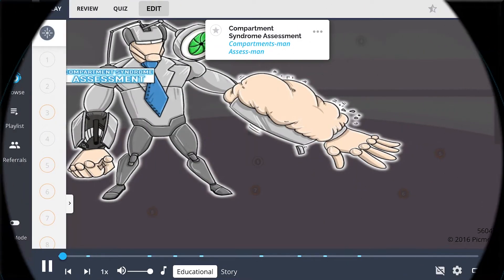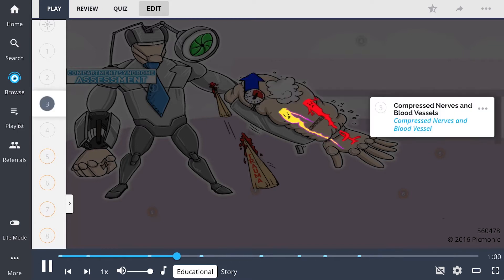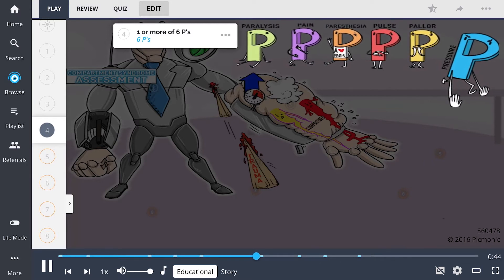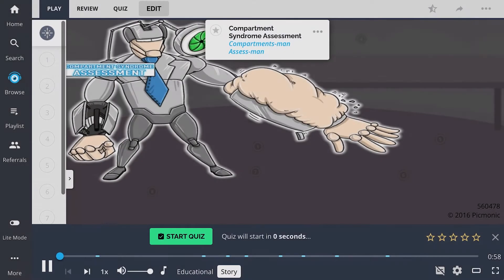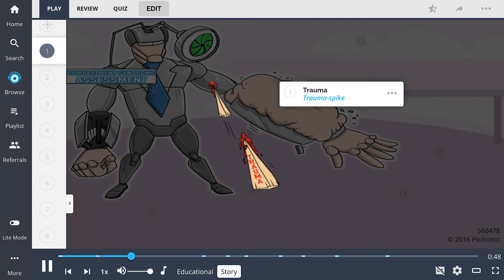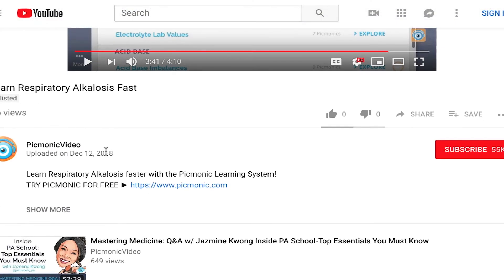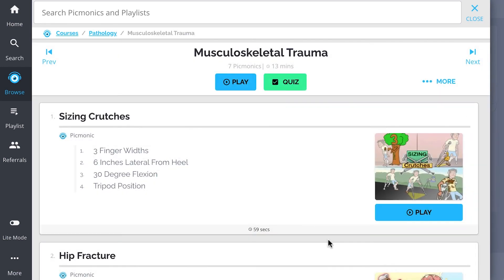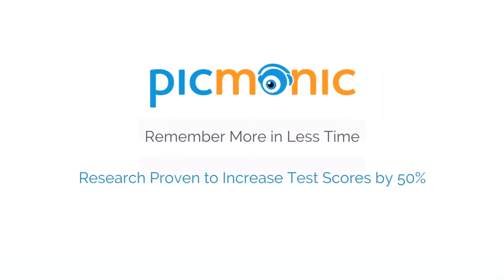1 Main Mechanism of Compartment Syndrome Assessment (Step 1, COMLEX, NCLEX®, PANCE, AANP)